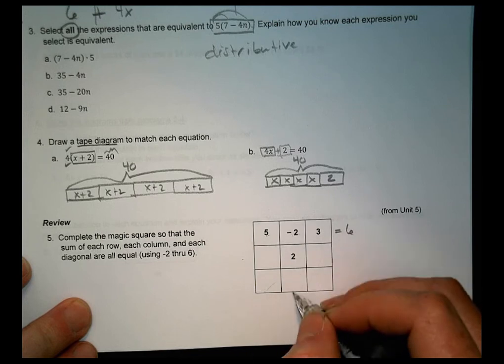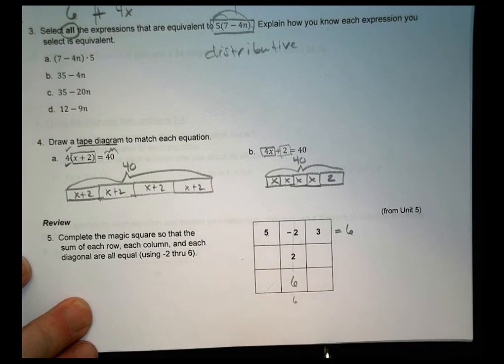7 6 3 CUSD Homework Help Morgan